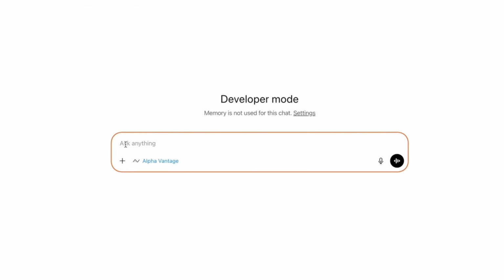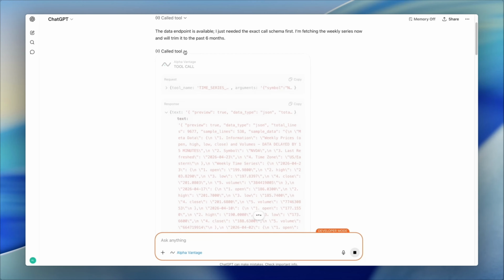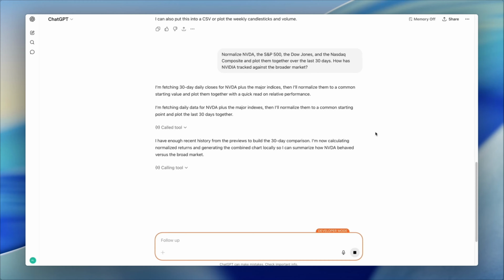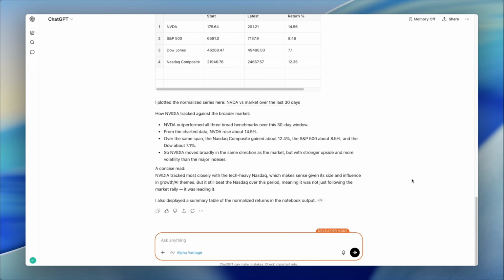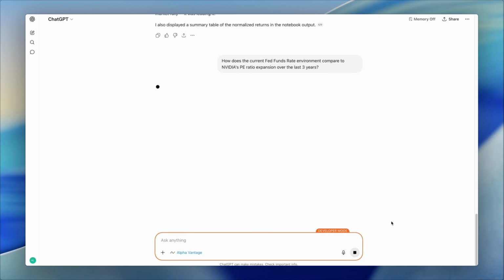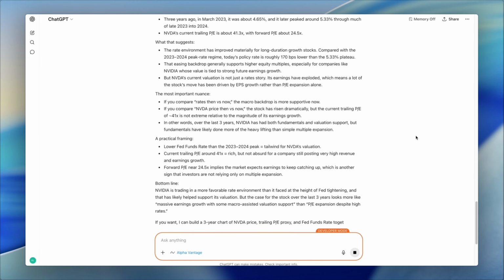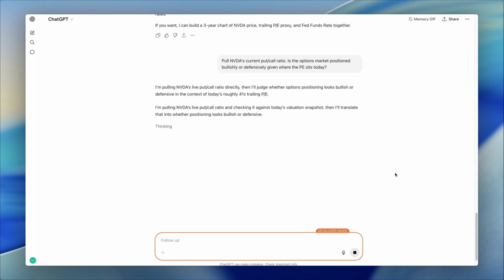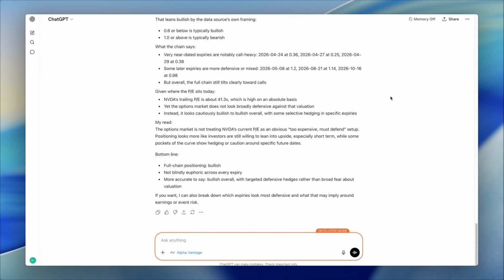Analyze Stock Data with the Alpha Vantage ChatGPT App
This video shows examples of the types of analysis you can conduct using the Alpha Vantage MCP Server, connected as a ChatGPT app.

The Model Context Protocol (MCP) is a standard that allows AI applications like ChatGPT to securely connect to external data sources. The open-source Alpha Vantage MCP server enables ChatGPT to pull real Alpha Vantage financial data directly into your chats—so you can ask questions in natural language and instantly see live market insights.

In this quick demo, we’ll walk through:

- Fetching an equity’s recent OHLCV price data
- Generating a chart to compare performance against index benchmarks
- Observing how the P/E ratio has expanded alongside changes in the Fed Funds rate
- Pulling an equity’s put/call ratio to gauge options market sentiment

Links:

- (Just add your real API key at the end)

Timestamps
00:00 - 00:18 - Intro
00:18 - 00:50 - Fetching NVDA OHLCV data
00:50 - 01:37 - Benchmarking NVDA against SPX, DJI, and COMP
01:37 - 02:11 - Fed Funds rate environment and P/E expansion
02:11 - 03:04 - Gauging options market sentiment with the put/call ratio
03:04 - 03:23 - Closing thoughts